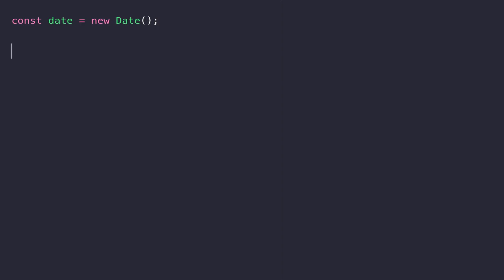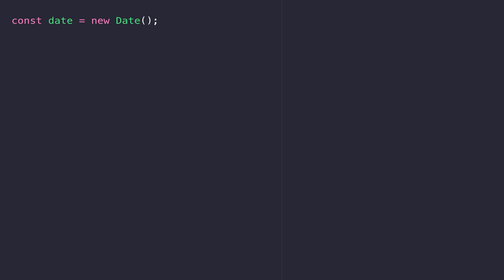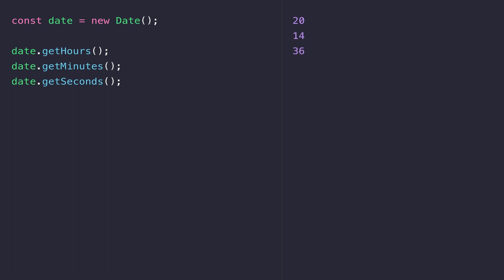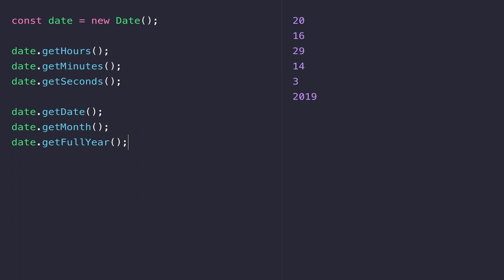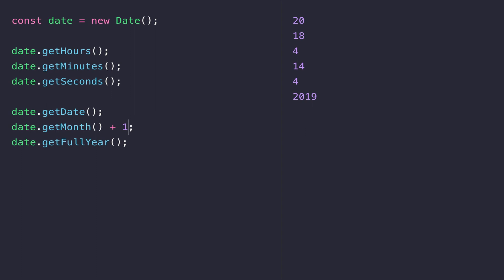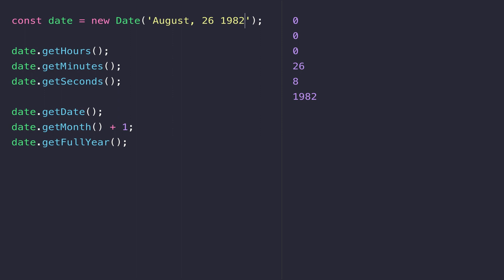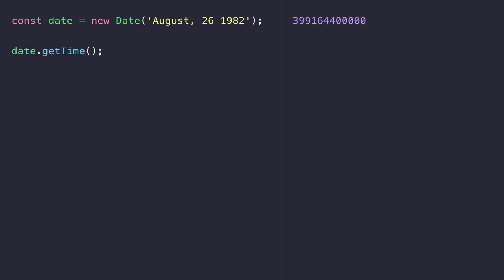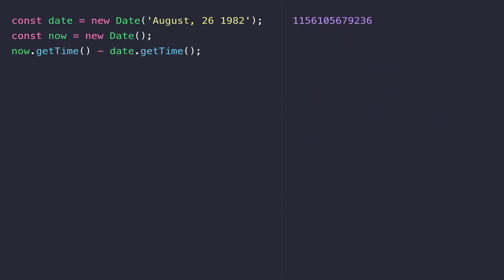JavaScript Essentials: The Date Object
In this tutorial, you'll learn about the JavaScript Date Object and how you can use it to get the time and date.

A lot of programming languages provide you with convenient, in-built functions which tell you the current date and time.  In JavaScript it's a little more complex.

You first of all need to construct a new date object using the new keyword that you learnt about in the previous JavaScript essentials lesson on Classes.

Once you have create a JavaScript date object, you need to access the various built-in functions of the object to extract the information you need, for example the hours minutes and seconds of the time or the current date.

At the end of the tutorial, we'll wrap up by talking about JavaScript timestamps which is a large, whole number which represents the number of milliseconds that have passed since the Unix epoch. Channel Handle @codebubb